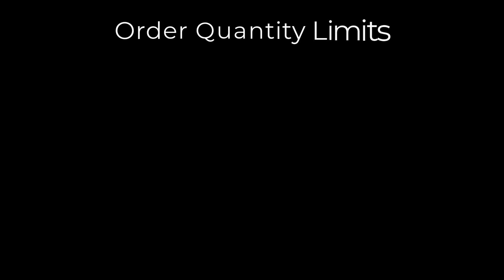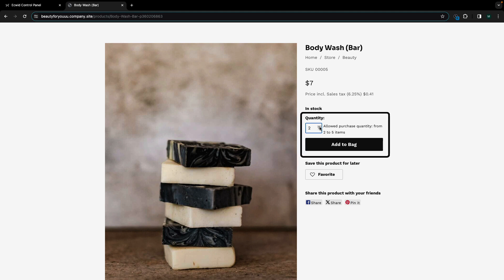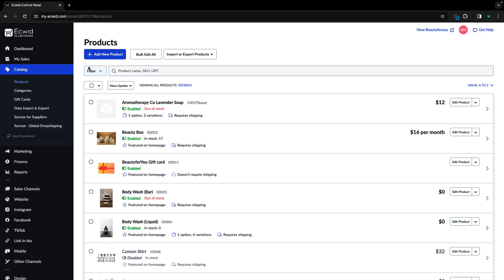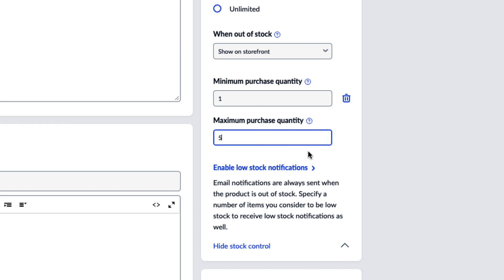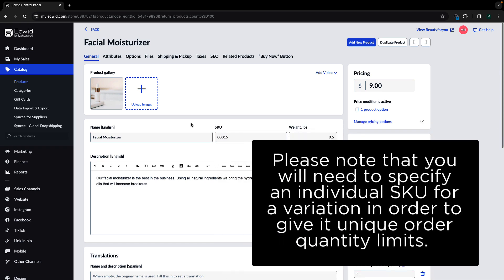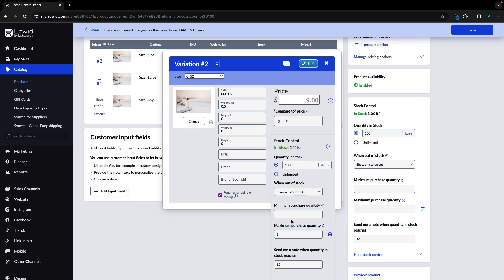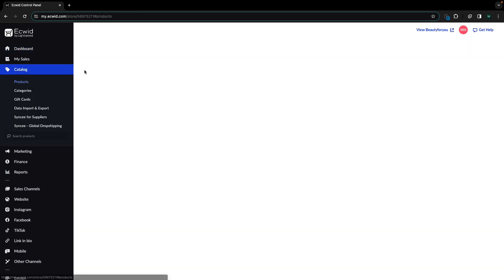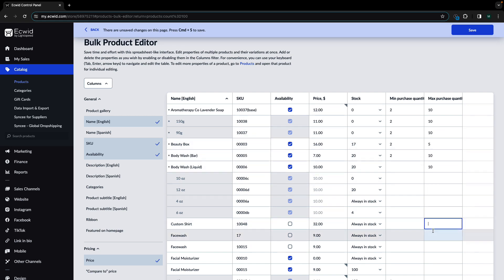How to Set Order Quantity Limits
This video shows you how to set order quantity minimum and maximum in your Ecwid by Lightspeed Store